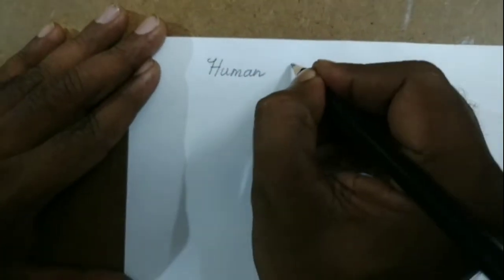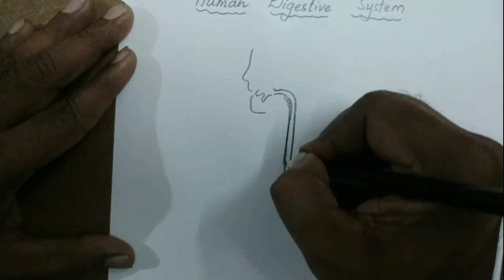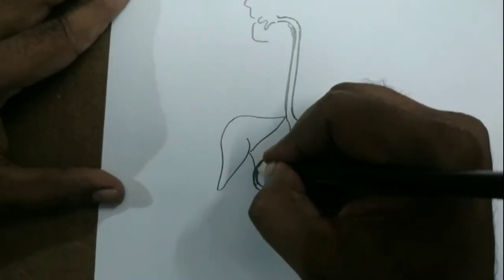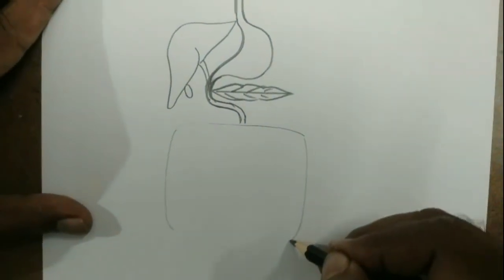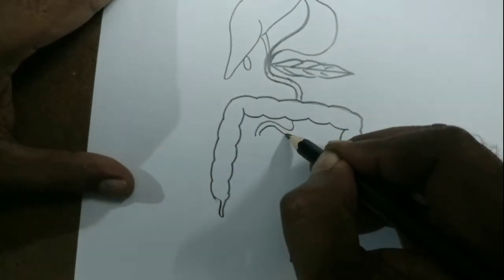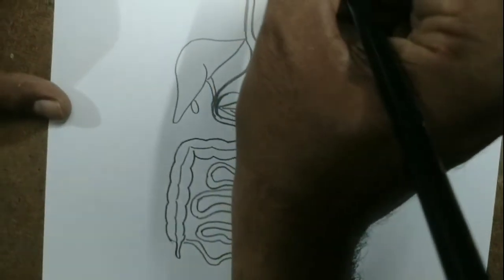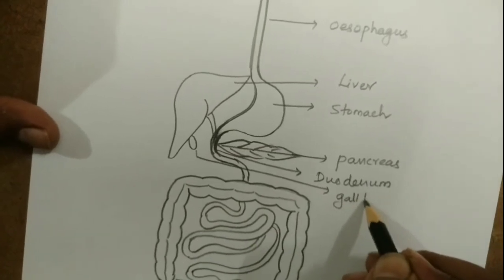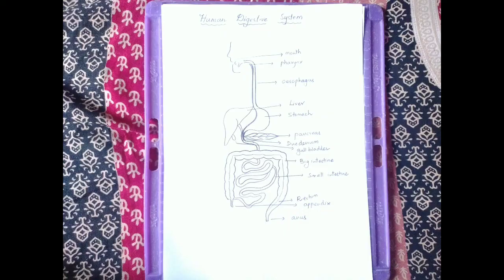How to draw human digestive system easily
very useful for 10th class students